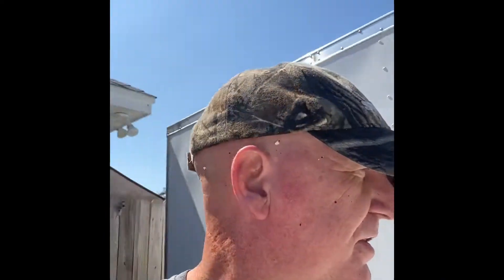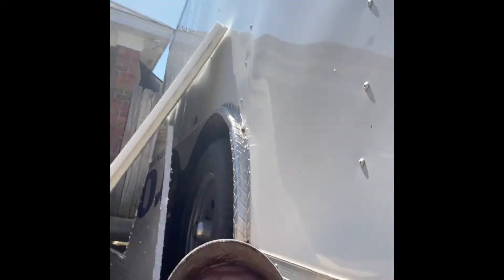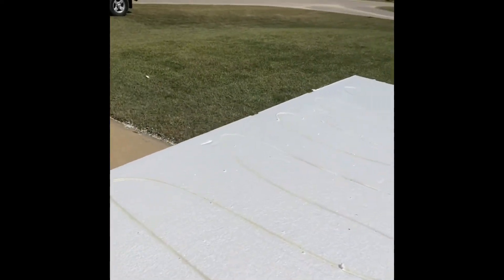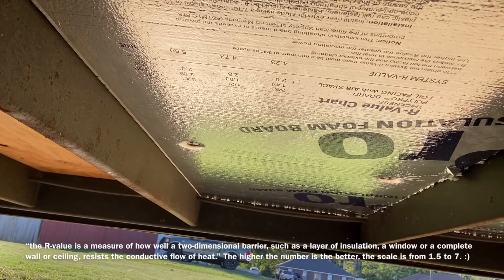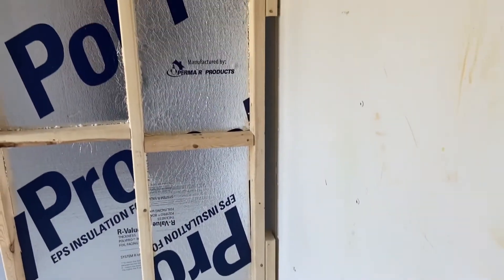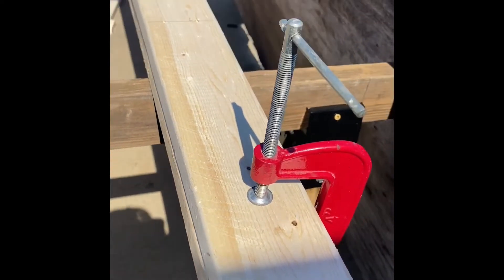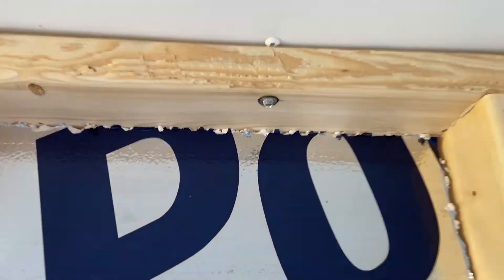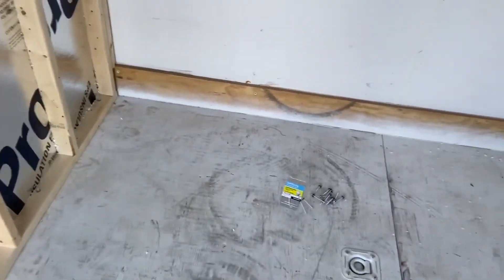Cargo trailer to apartment transformation, pt.1 stud wall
Framing and insulation is the topic for this video. This will be a multi episode series as I work on converting my cargo trailer to a livable space.